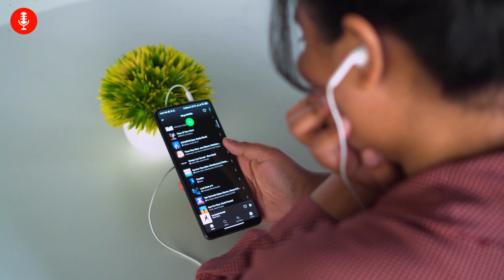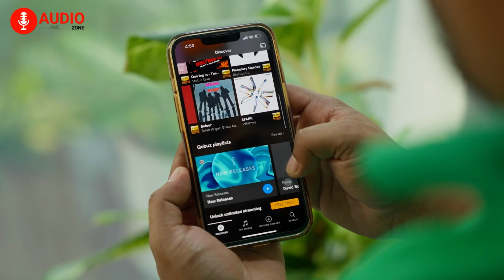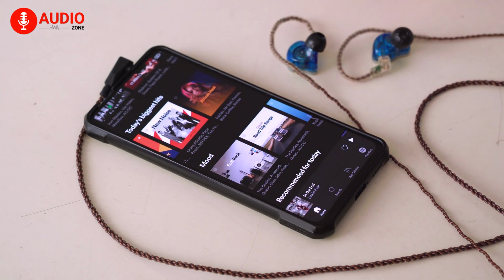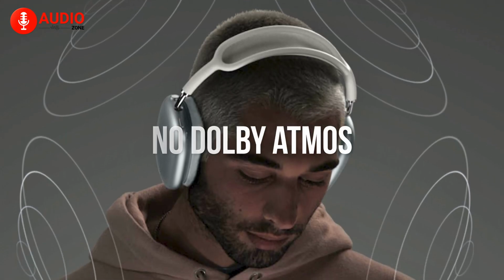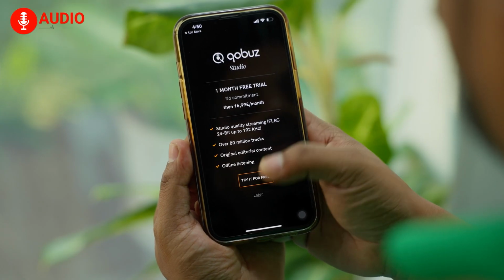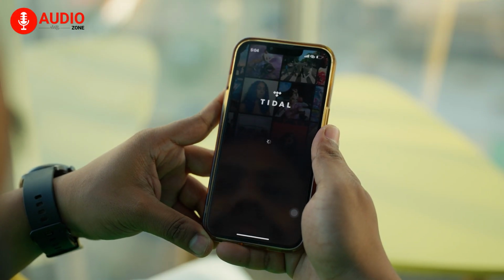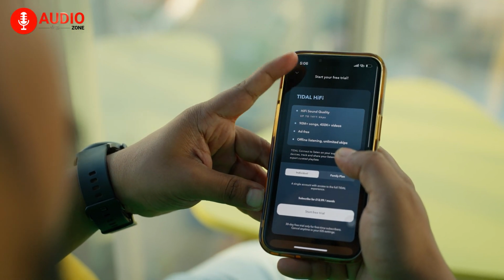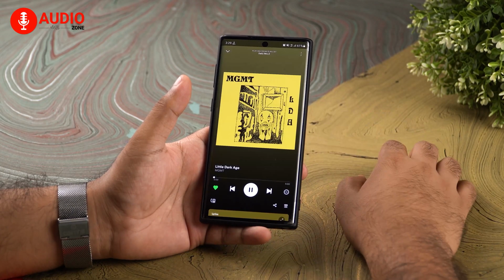Choose the Right Music Streaming App for you - Spotify VS Apple Music VS Tidal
Best apps for streaming music in 2022 will point you towards the best applications you can get to take your music listening experience to the next level. Considering how different people have different preferences in their music consumption, we hope this video will help you choose the perfect music streaming app catered to your personal taste.
0:00 -  Intro

00:39 - Spotify

02:02 - Apple Music

03:16 - Qobuz

04:32 - Tidal

05:44 - Amazon Music Unlimited